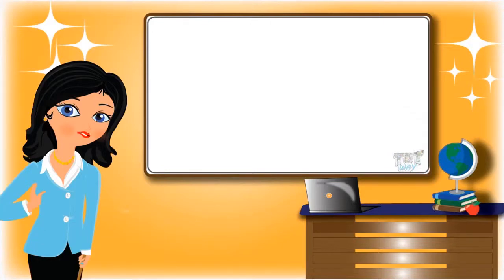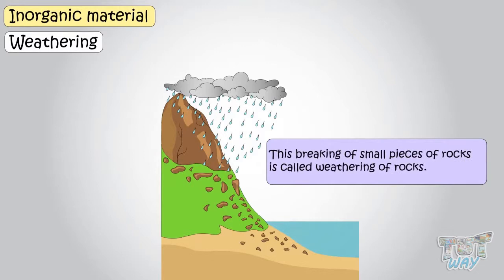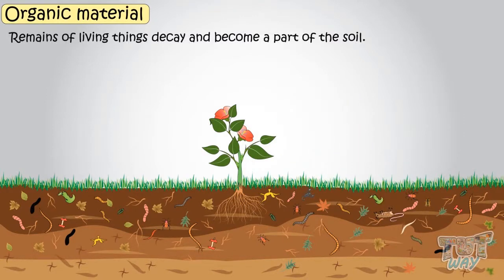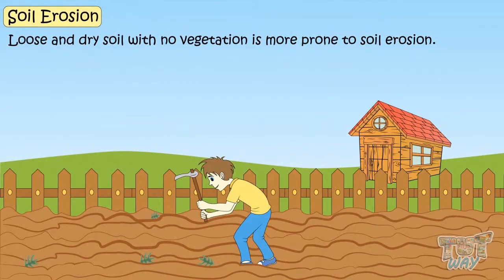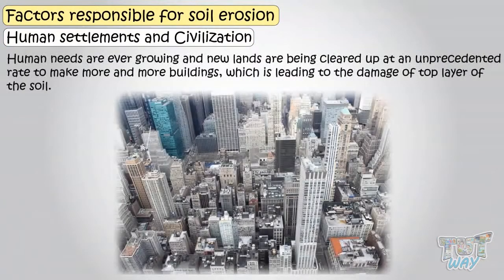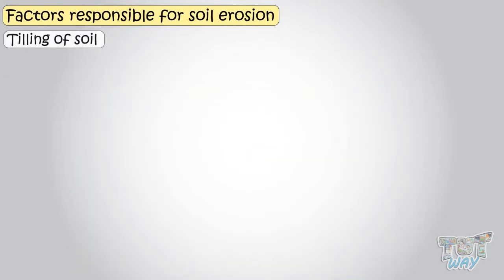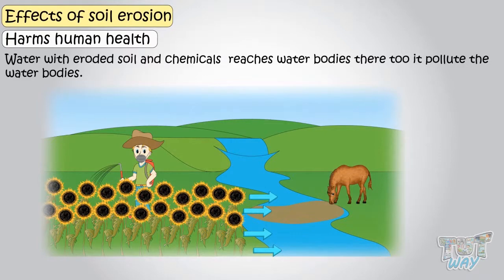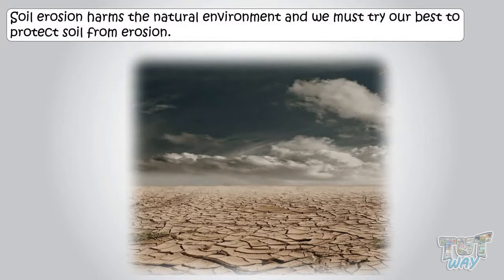Soil (Part-3) | Soil Erosion | Science | Grade-3,4 | Tutway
Enjoy learning :)

• Soil erosion
• How is soil formed?
• What is weathering?
• Factors responsible for soil erosion?
• What are the effects of soil erosion?